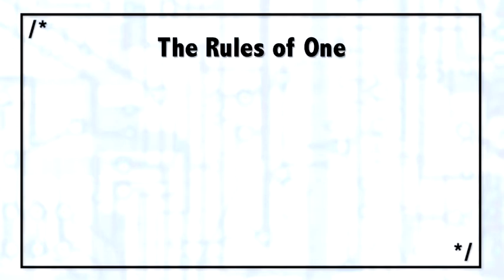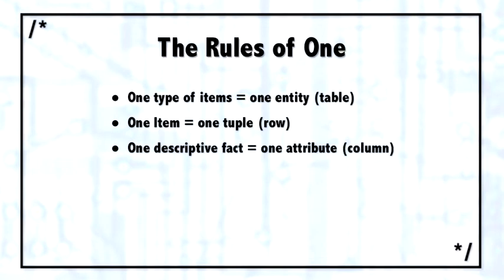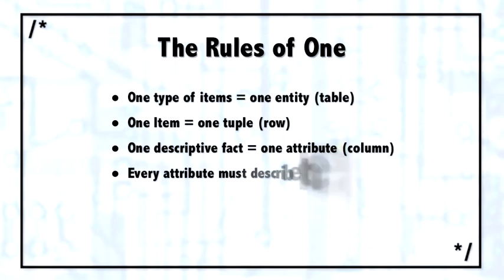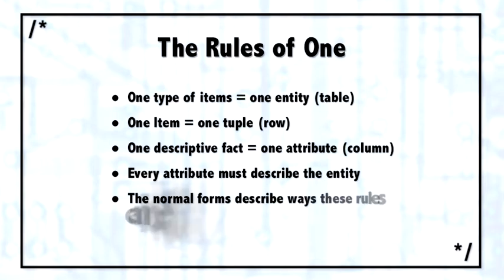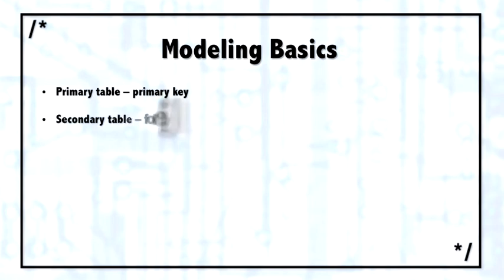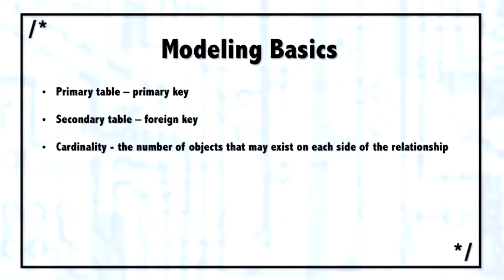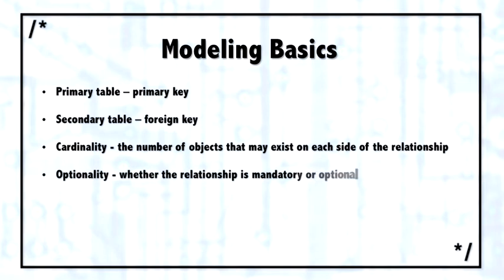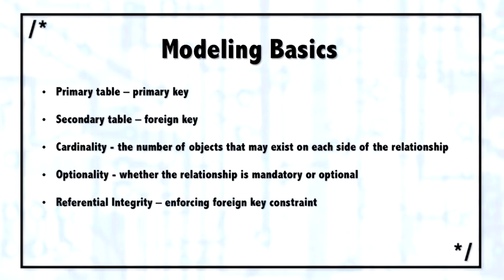MS SQL Server 2005 Training Classes C03 L01